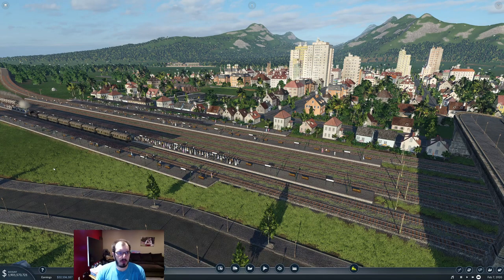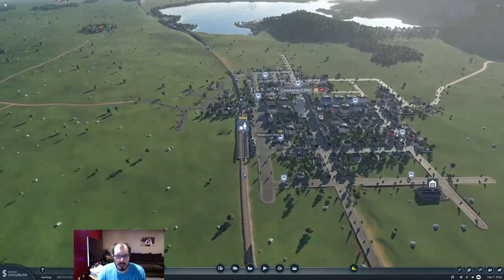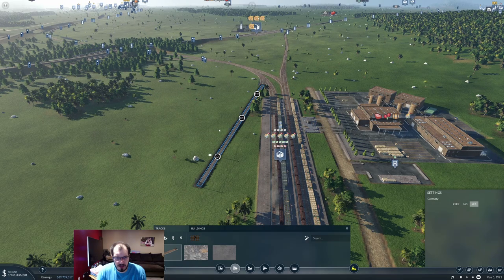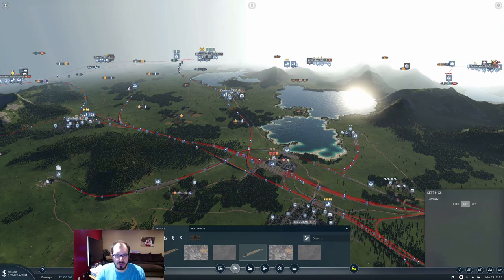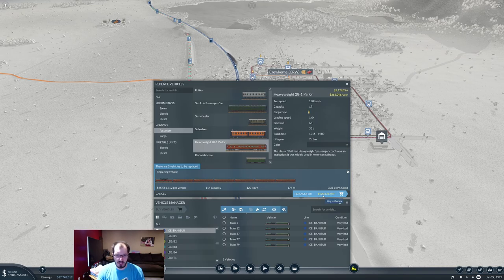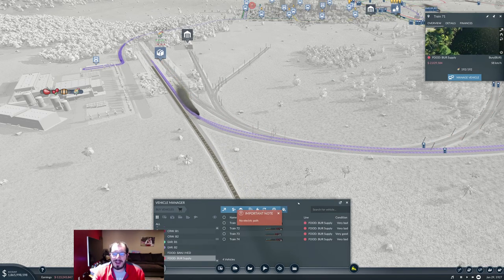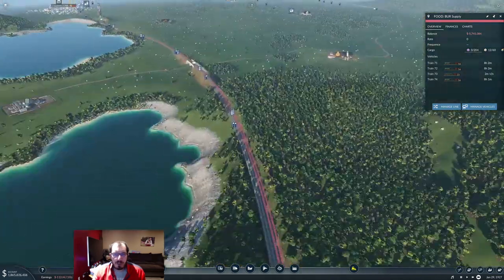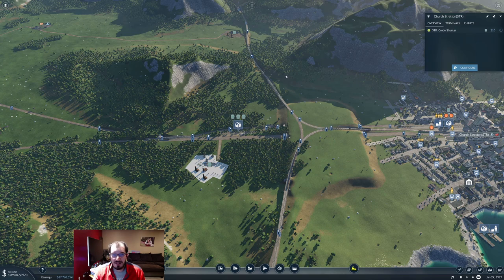Transport Fever 2: Going Electric | S2 | E19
Welcome back to Transport Fever 2, today we utilize the new electric trains and upgrade some track that can really benefit from it.

This is the first episode, and we will get some trains going.

I have no idea what this series may become, but for now, lets build more rail!

We are playing with mods, as we need them. New Trains and detailing opportunities are important for me to have to keep things interesting, so if you have suggestions for other mods, let me know, and I will try to incorporate them.

HAVE FUN!